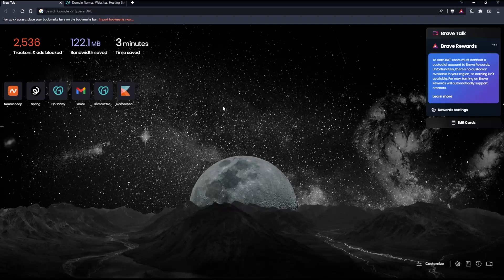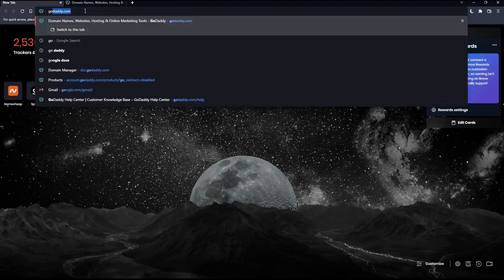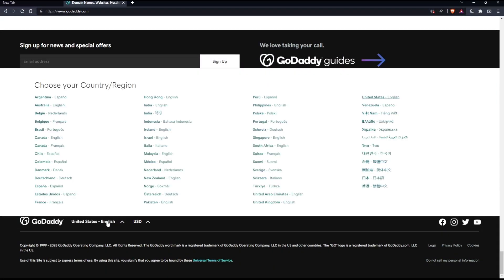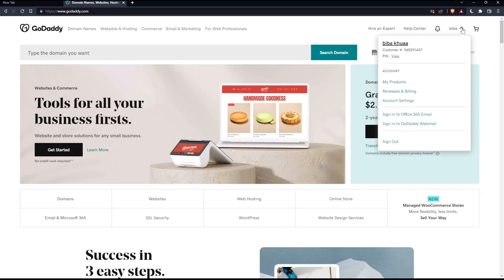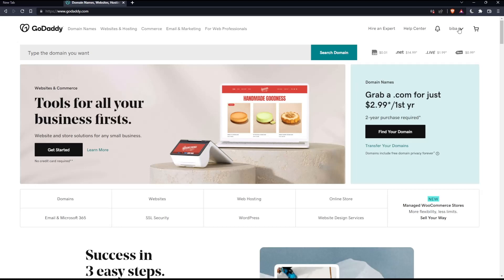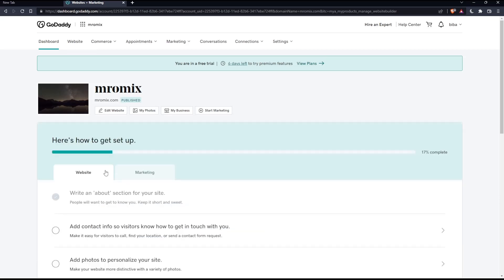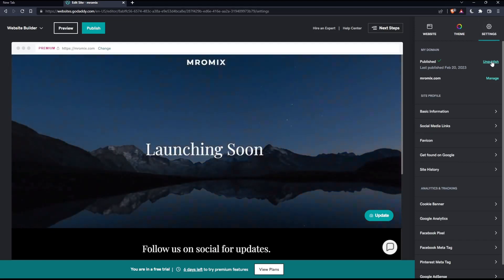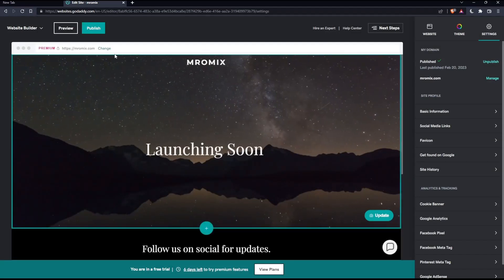How To Unpublish Website GoDaddy Tutorial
Today we talk about unpublish website,unpublish web site,unpublish website godaddy,godaddy website builder